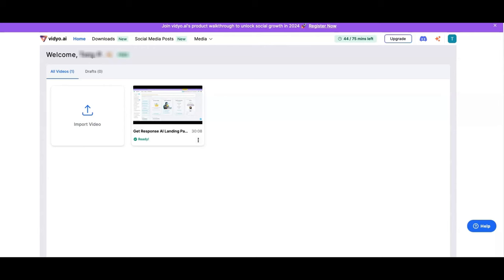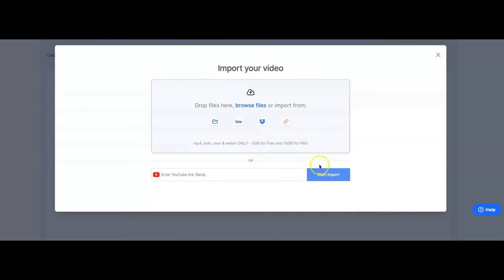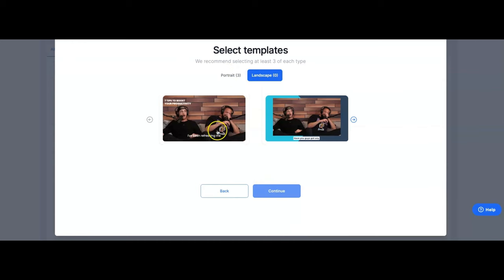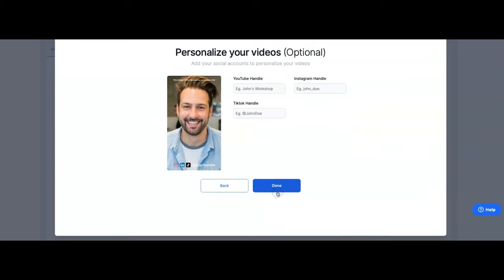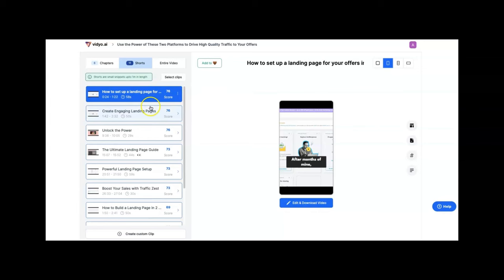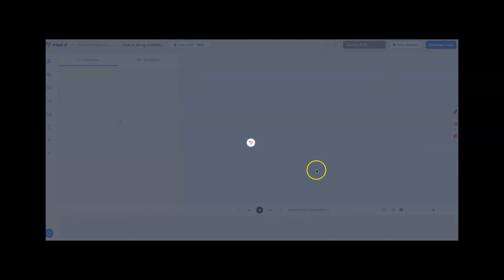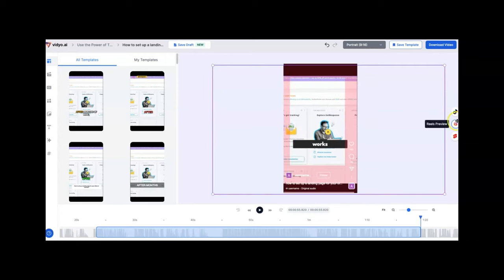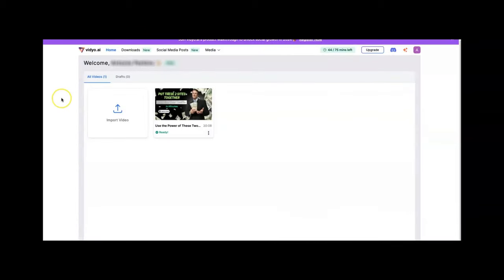Vidyo.ai Platform Overview & Walkthrough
Is your social media presence stuck on repeat?

Check out Vidyo.ai, this AI-powered platform turns your long-form videos and podcasts into bite-sized social media gold! **

💸 💸 ENDING SOON - These Vidyo.ai offers end at end of February 💸 💸
Plus, get 1000 free minutes when you upgrade from a free account today.

💸 What's up for grabs?
PRO Annual: Score 3600 minutes for only $216 (originally $360).
PRO+ Annual: Elevate with 6000 minutes for a mere $360 (was $600).
Access premium features like Multiple imports, Social Media post scheduling, Bulk downloads, Custom fonts & designs, Branded templates, and your Custom Brand kit.

Say goodbye to:

❌ Endless editing rabbit holes
❌ Time-consuming content creation blues
❌ Missing out on the short-form revolution

With vidyo.ai, you can:

⚡️ Chop your long-form content into captivating shorts like a ninja!  (YouTube Shorts, TikTok, Instagram Reels, you name it!)
Customize those shorts to match your brand (or your mood!)

Make your own custom edits within the platform - you're the director!

Let the AI analyze your content and generate genius clips, it's like having a robot editor!

**vidyo.ai is so easy to use, even your grandma could become a social media star! ** (Okay, maybe not your grandma, but you get the point!)

Ready to:

Reach a wider audience?
Grow your channels faster?
Have more fun creating content?

Watch this video to see vidyo.ai in action and unlock the magic of repurposing! ✨